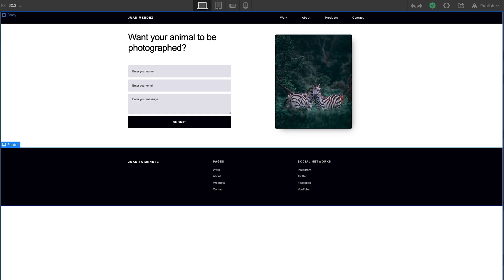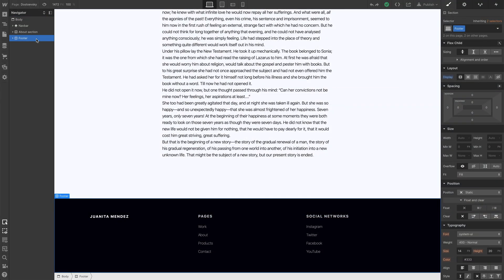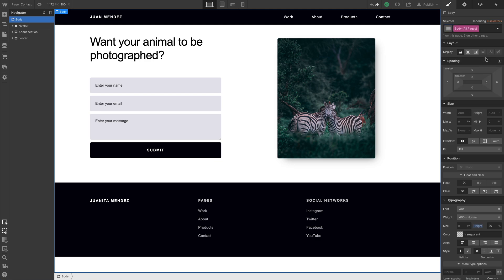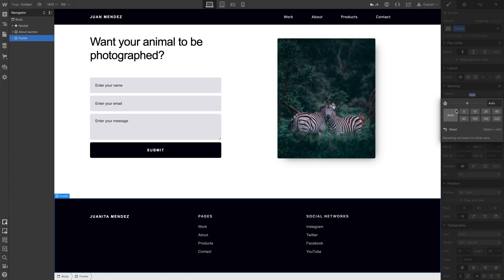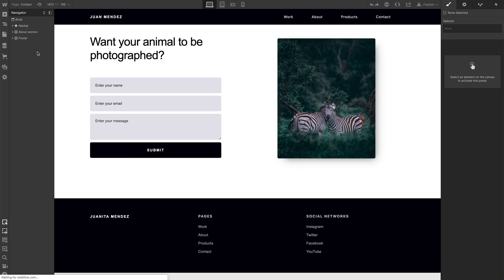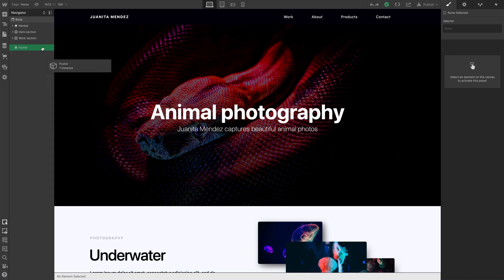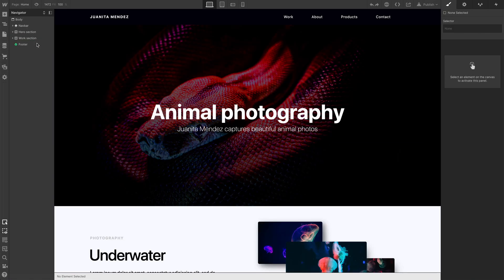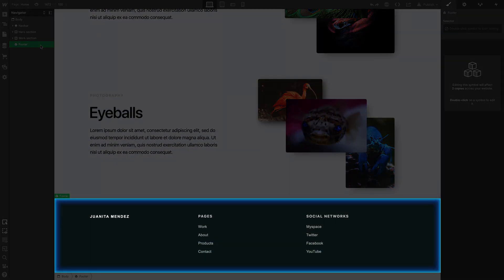Make a sticky footer using flexbox — Webflow tutorial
In this video, we'll use flexbox to make a footer stick to the bottom of each page, even if the content on the top isn't small enough to push the footer down. We'll do this in three parts:

1. Configure Body (All Pages) tag
2. Set margin on the footer
3. Make the footer a symbol

Steps in the video:
00:00 - Introduction
00:39 - Configure Body (All Pages) tag
01:09 - Set margin on footer
01:36 - Make the footer a symbol